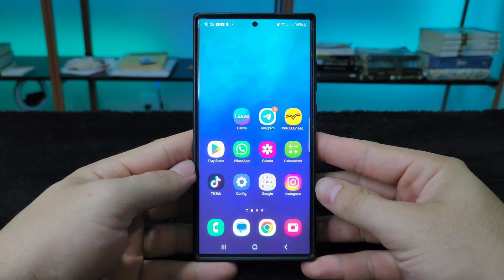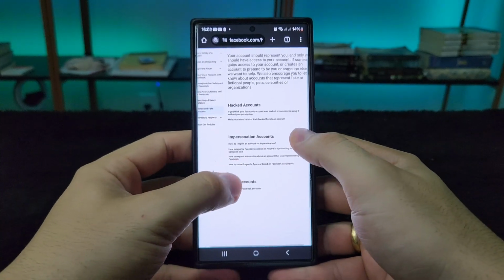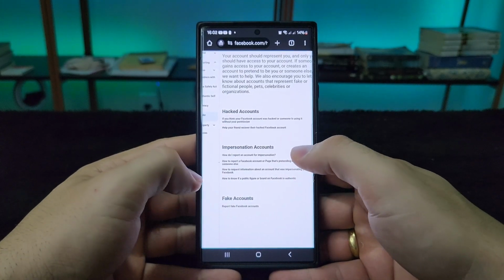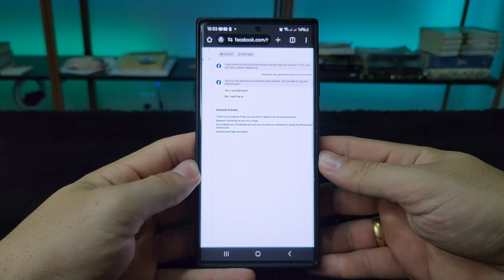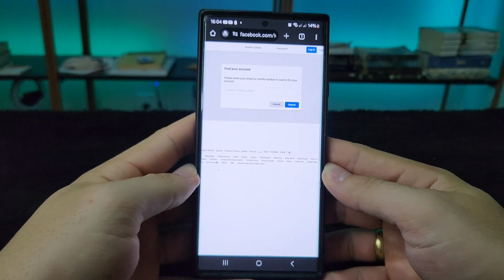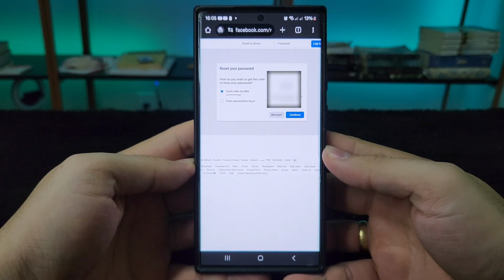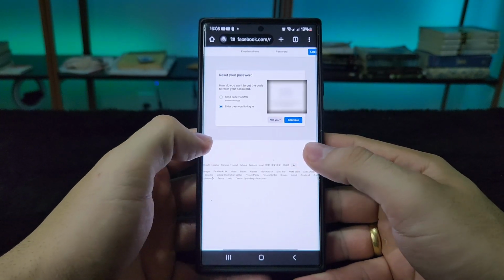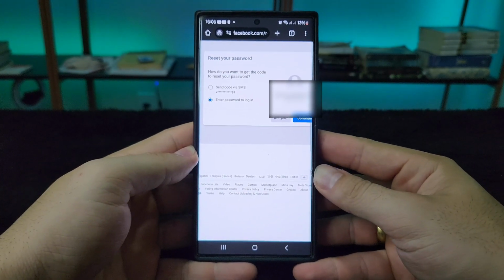How to Recover Hacked Facebook Account Quickly 2024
In this video you will see how to recover hacked facebook account searched as facebook account hacked how to recover or how to recover facebook password without email and phone number. In case you lost access to your facebook account as a result of it getting hacked, then this video is for you.
Related queries addressed include:
facebook hacked recovery 2024
hacked facebook account and changed email
how to hacked facebook account change password
how to recover facebook account
facebook hacked account
recover hacked facebook account